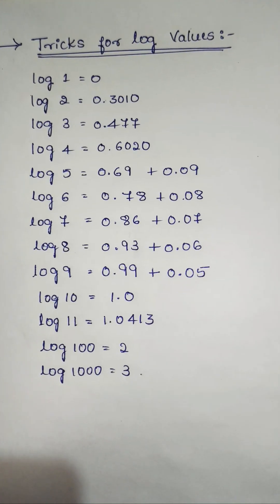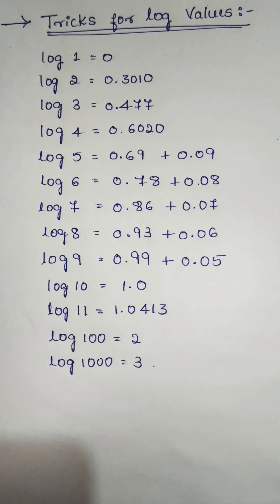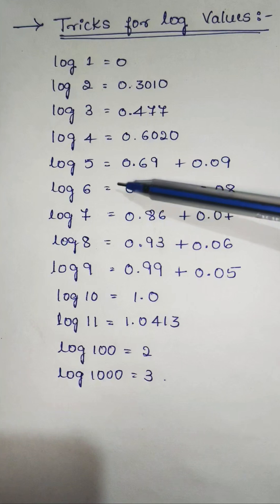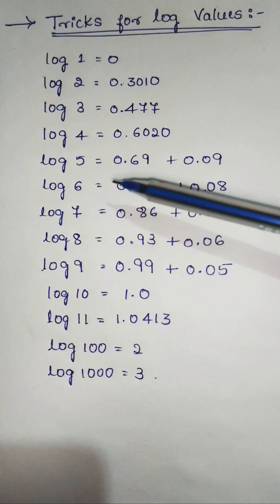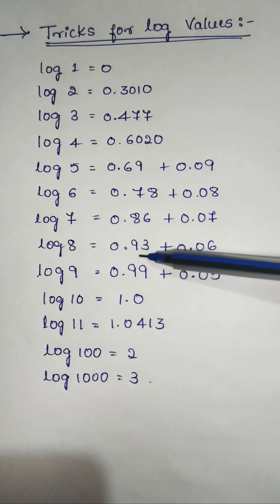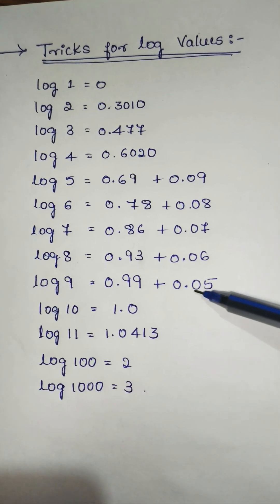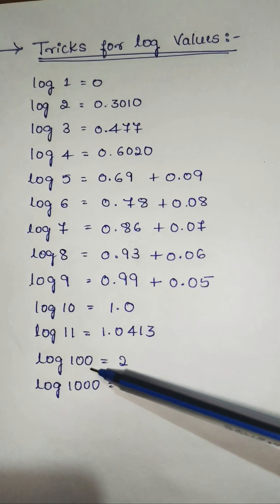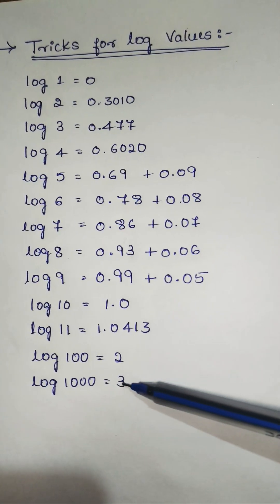Tricks for Log values#chemistrytopic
Tricks for Log values